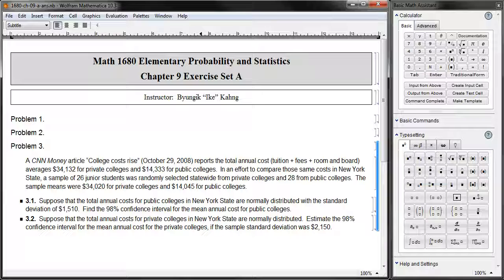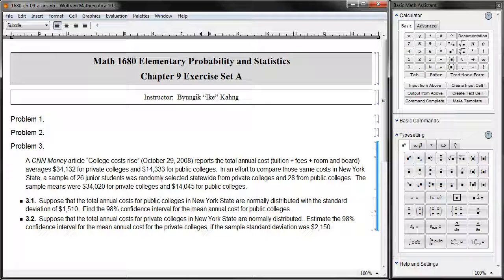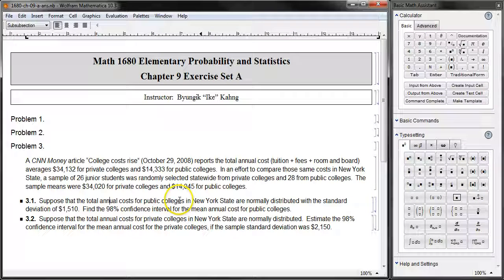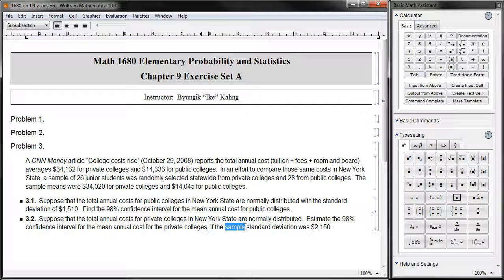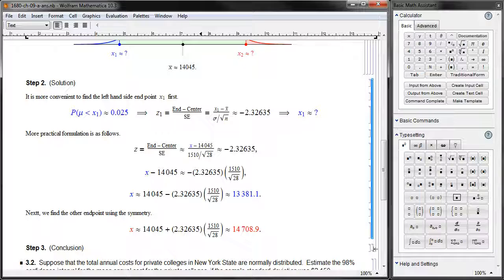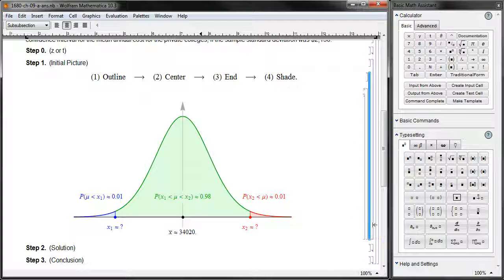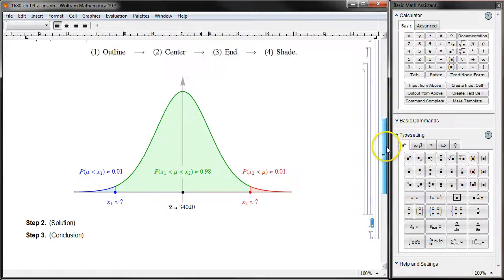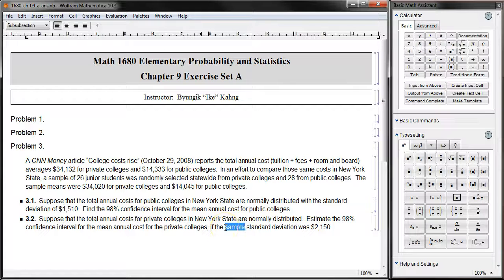1680 ex 09 C